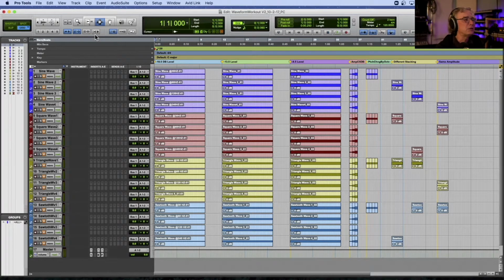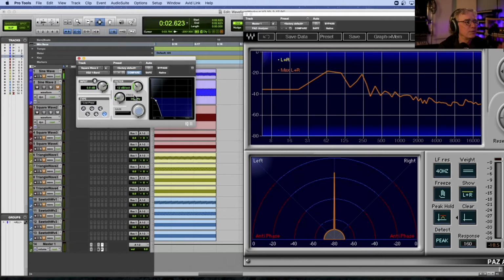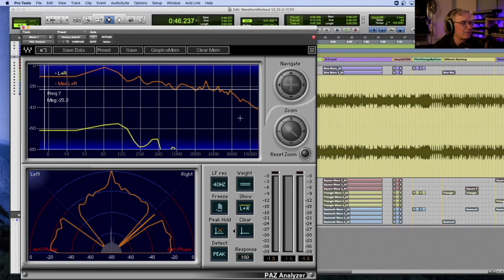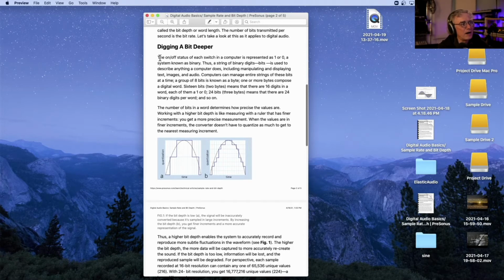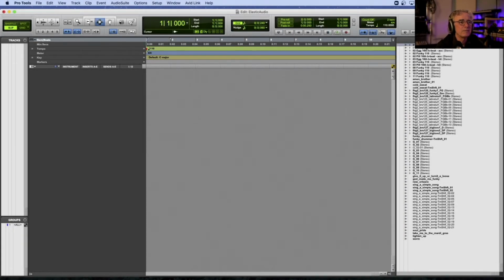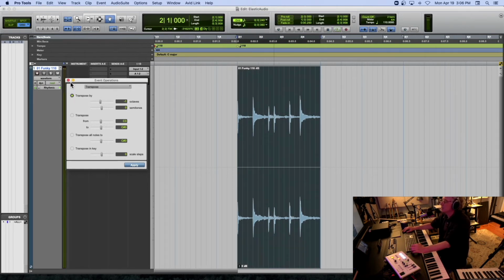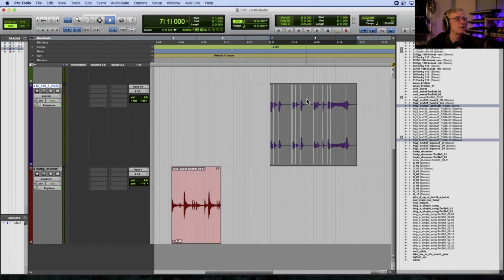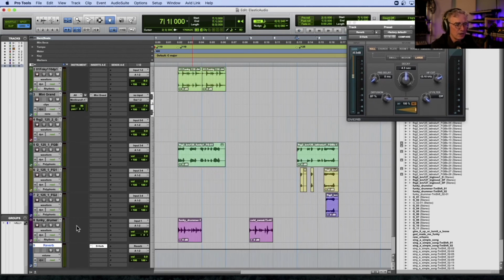Audio Midi I Class 10 Review Video. Audio Waveforms and Elastic Audio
Aaron Copland School Of Music, Queens College CUNY
Audio Midi 1, Class 10 Review Video, Spring 2021

Chapters:
00:01 Understanding Waveforms
25:04 Using a filter to shape a sound
44:00 Bit Depth discussion
47:15 Overtones and chord voicing
01:12:50 Intro to Using Elastic Audio